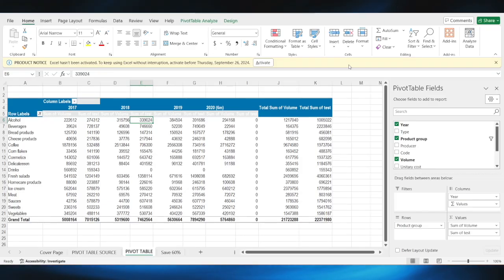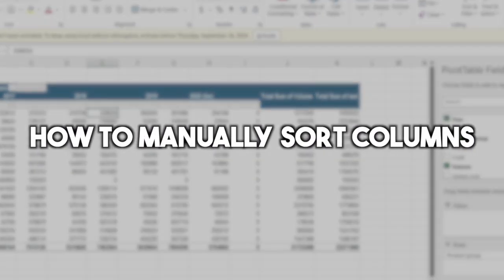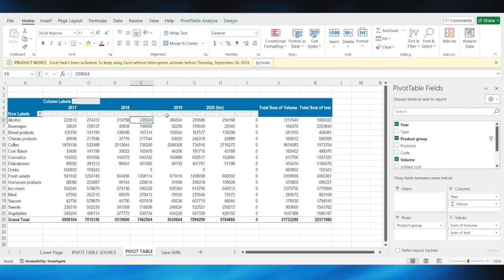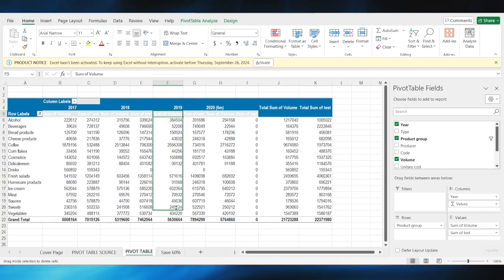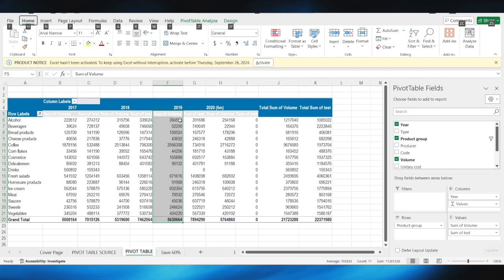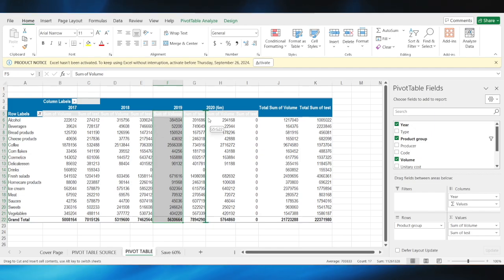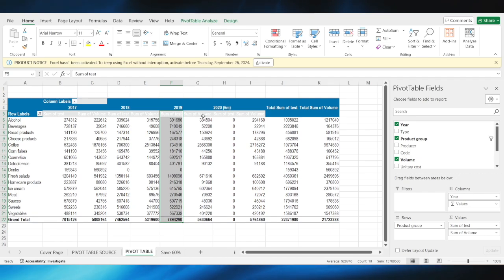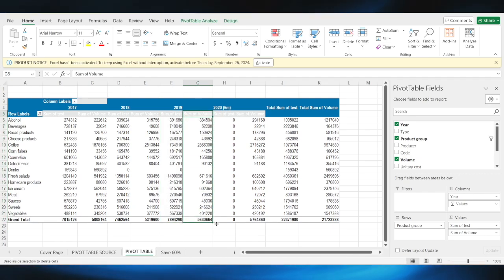HOW TO MANUALLY SORT PIVOT TABLE COLUMNS 2026! (FULL GUIDE)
In this video, I will show you how to manually sort pivot table columns in Excel 2026. Follow this guide to arrange your pivot table columns just the way you want.

0:00 INTRO
0:05 TUTORIAL